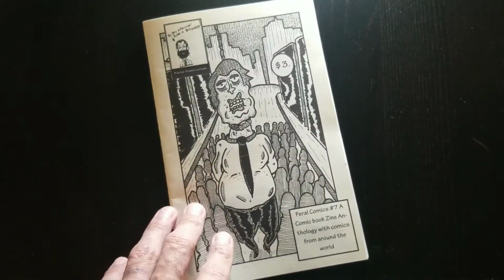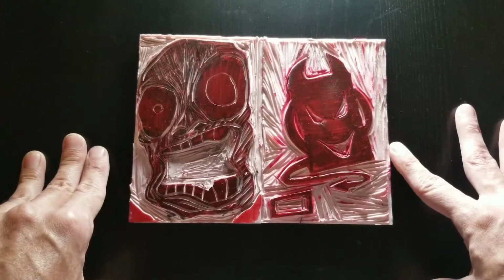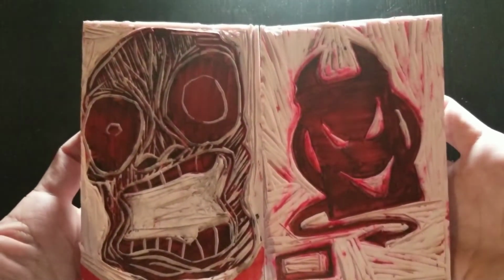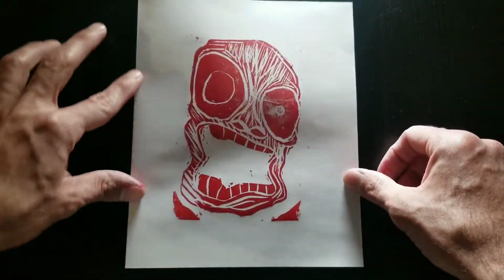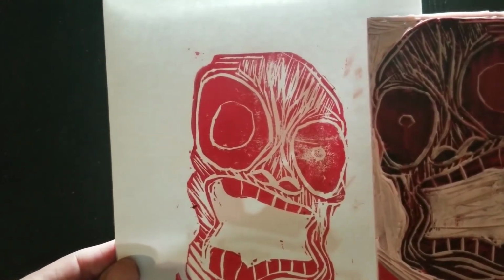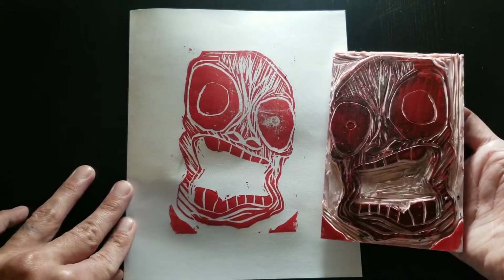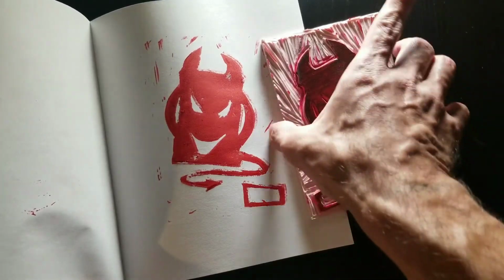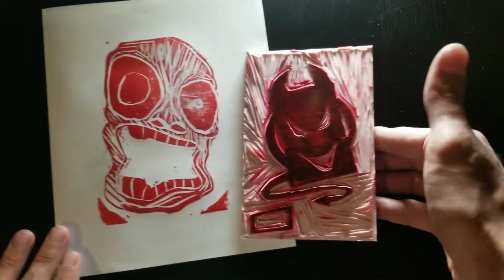Block Printing Beginners Thoughts; ZINE Hustle Vlog EP 99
I spent today doing something fun, block printing! Its something that I have an interest in but it hasn't been until now that I made a block print that I wanted to share.

I talk about the process of carving out the image, the failed attempts and what I'm a build on.

To support Feral Publication please consider getting a copy of feral comics which is the comicbook zine anthology that I publish through my publishing company called feral Publication.

Thanks.